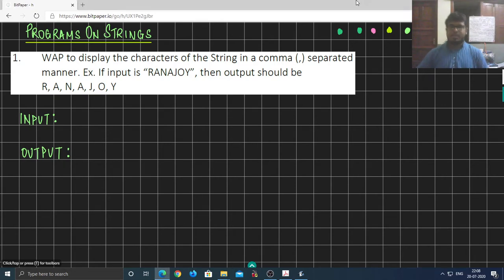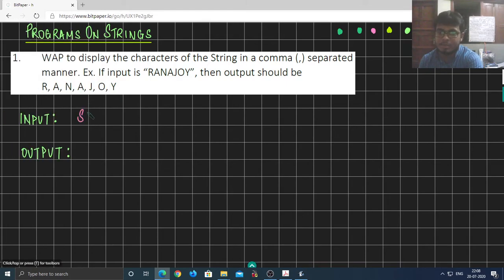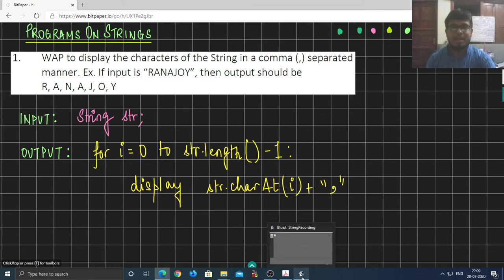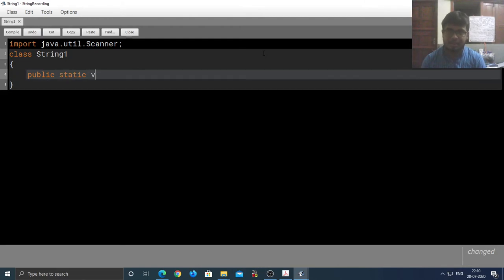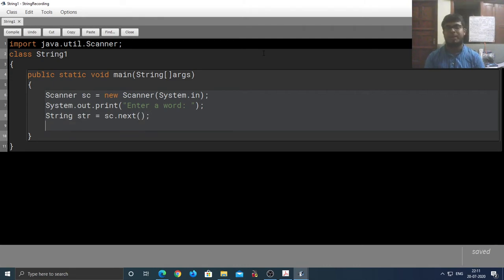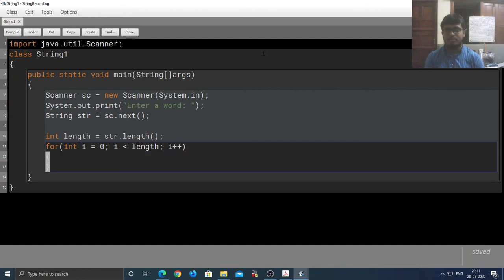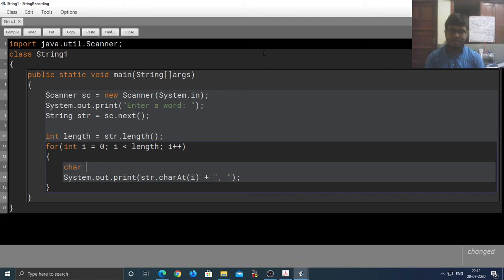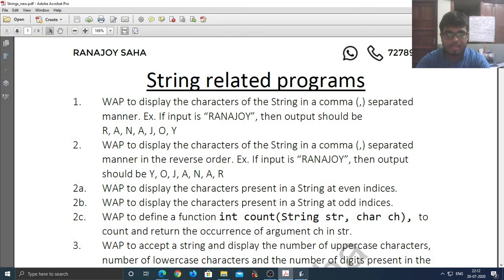String Related Programs: Display the characters of a String comma separated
This video explains the program to display the characters of a String comma separated.